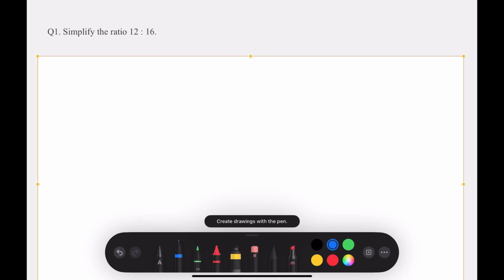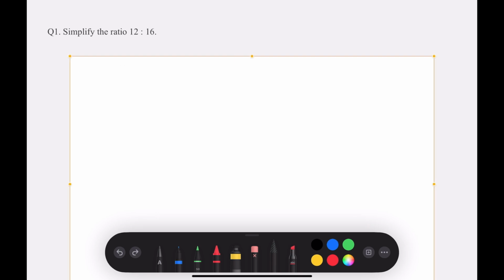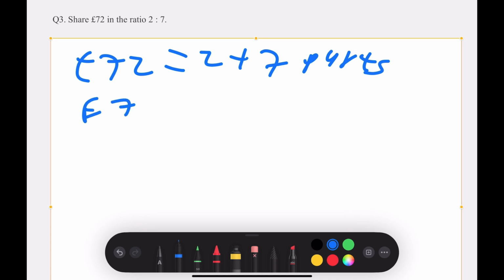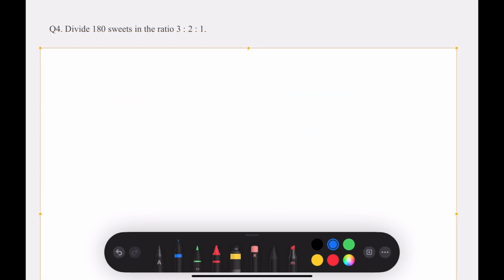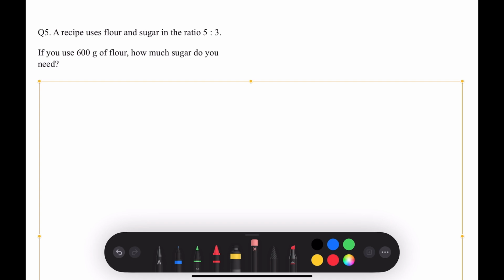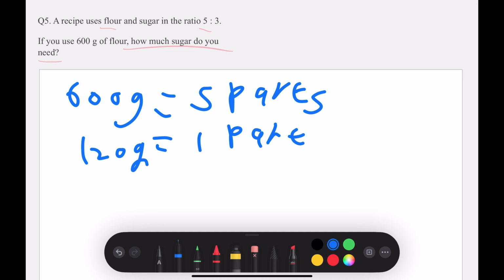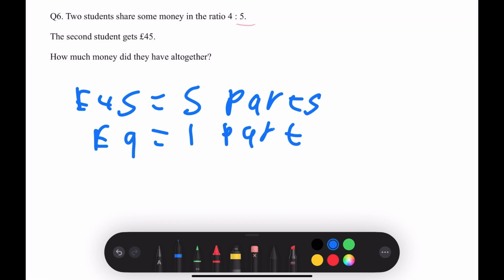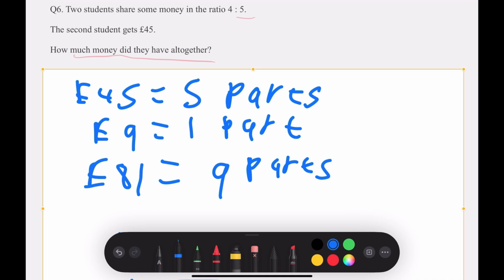GCSE Maths Foundation: Ratios | Simplifying & Sharing (Grade 3–5)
Master GCSE Maths Foundation ratios (Grade 3–5): simplifying, equivalent ratios, and sharing in a ratio with clear worked examples and exam-style questions (Edexcel/AQA/OCR).

⏸️ Pause on each question and try it yourself first

▶️ Then watch the step-by-step solution and check your method.

What you’ll learn:

🔢 Simplifying ratios

🧮 Sharing in a ratio (2-part & 3-part)

🧩 Problem-solving (Grade 3–5)

✅ Quick checks to double-check your answers